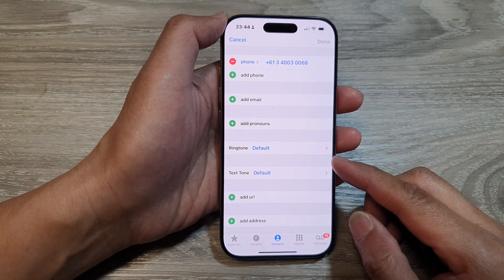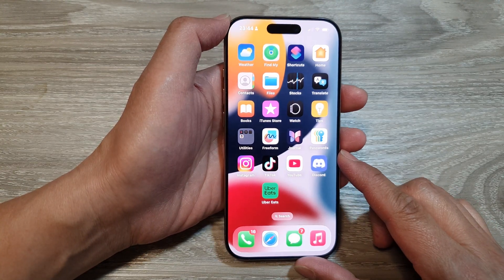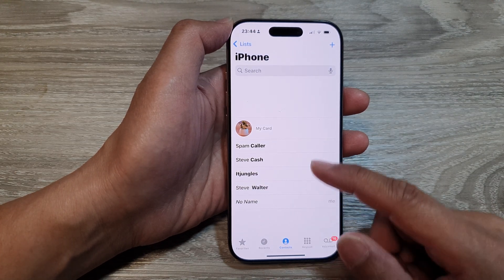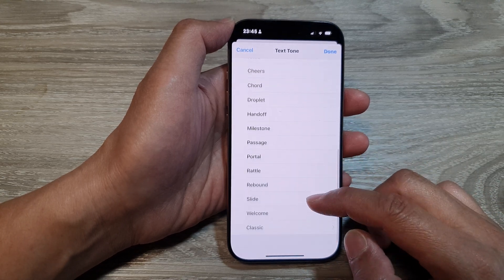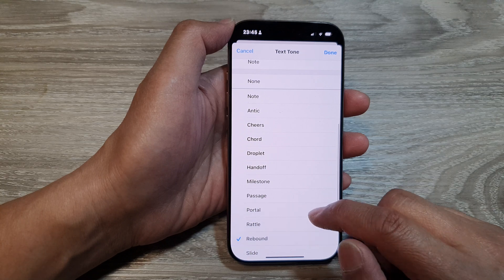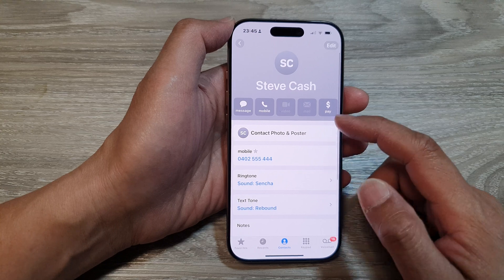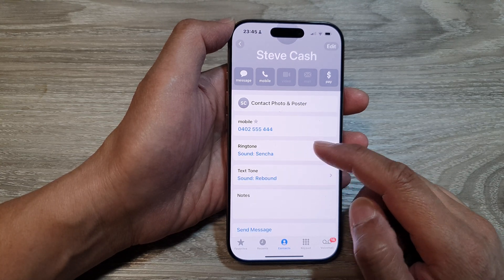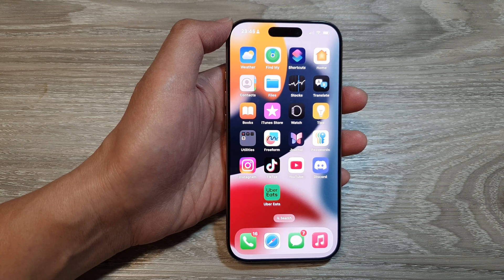iPhone 16/16 Pro Max: How to Set A Custom Text Messages Tone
In this video, I will show you how to set a custom text message tone on your iPhone 16 or 16 Pro Max. Whether you want to assign a unique sound for a specific contact or change the default message tone, this step-by-step guide will help you personalize your notifications.